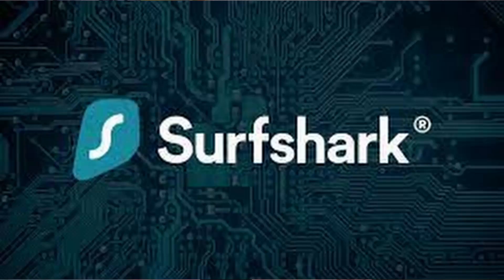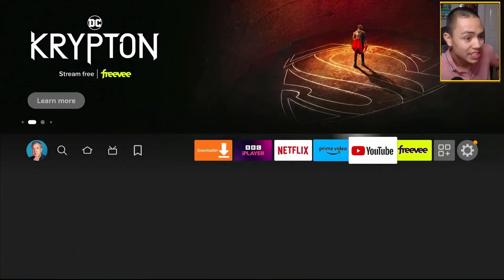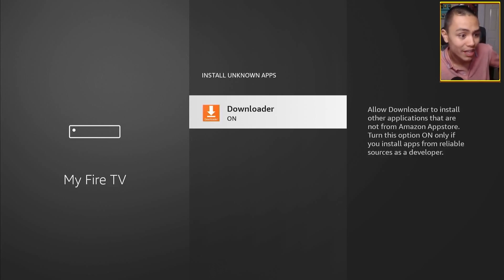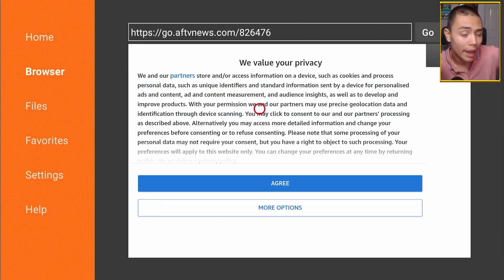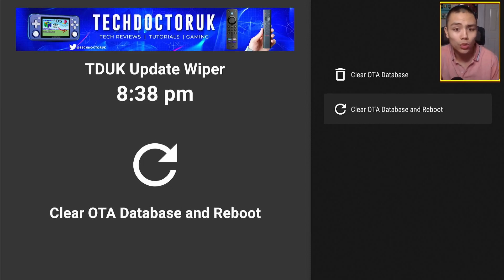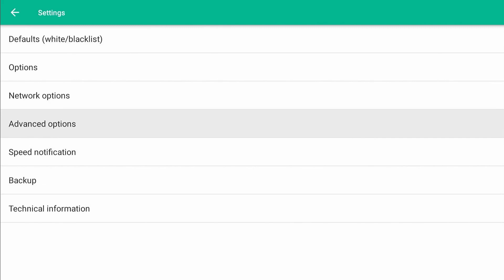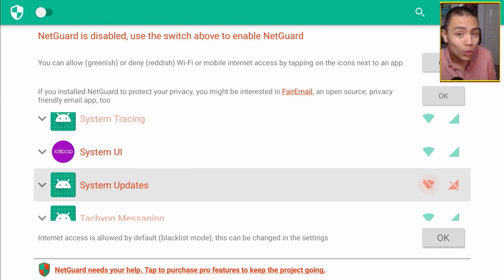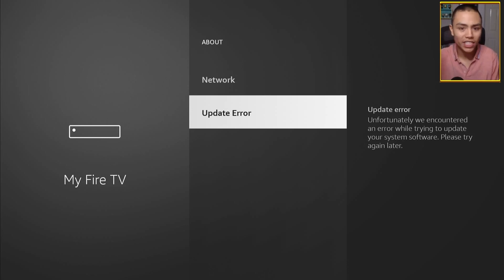🔴 HOW TO BLOCK FIRE TV STICK & CUBE UPDATES 🔴